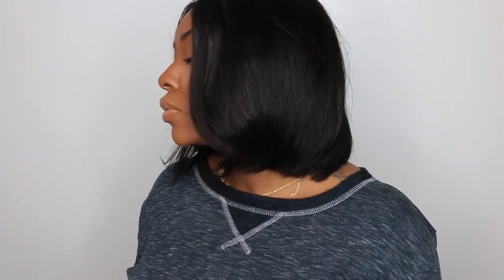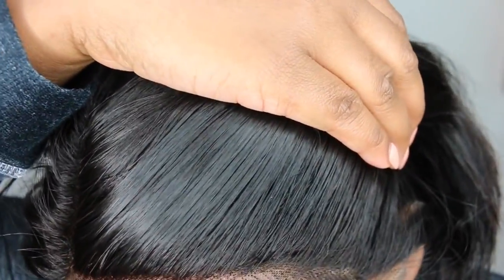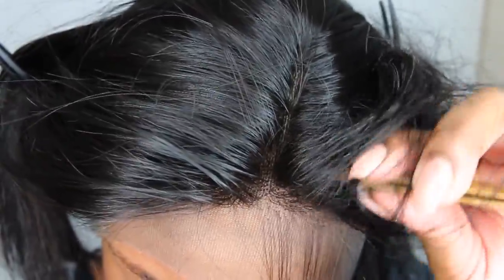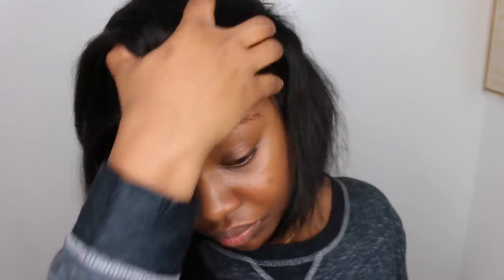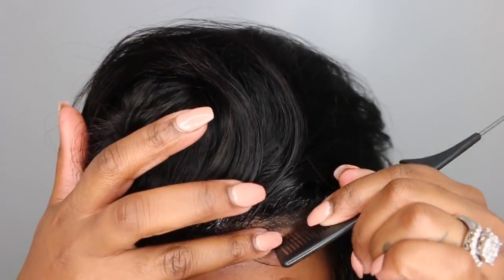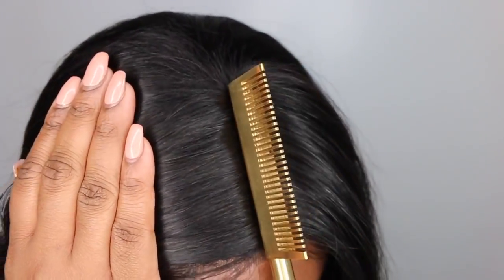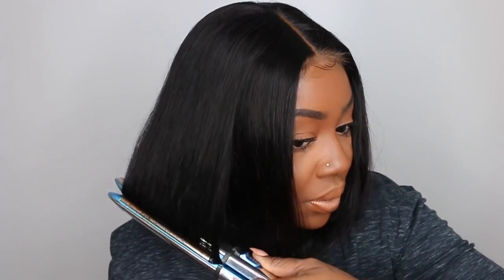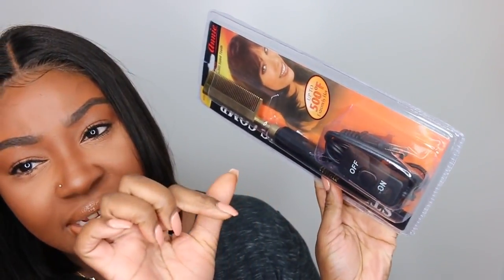Sexy $50 Amazon Prime 10" Bob Lace Wig | Zhuomei Beauty Hair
Hair Product : Brazilian Straight Short Bob Wigs
-Hair Material-100% Remy Human Hair

Follow Zhuomei Beauty Hair,get more discount!!!

PRODUCTS USED/MENTIONED:
Electric Hot Comb
Flat Iron
Foam Lotion
Got2b Glued Spray

Ashley Bedeck
14900 MAGNOLIA BLVD
SUITE 56604

SMOOCHES ♡